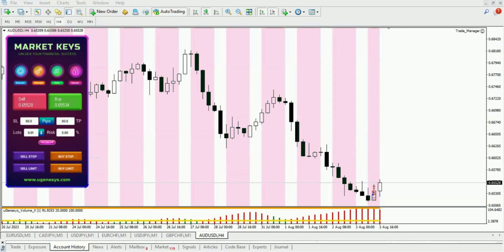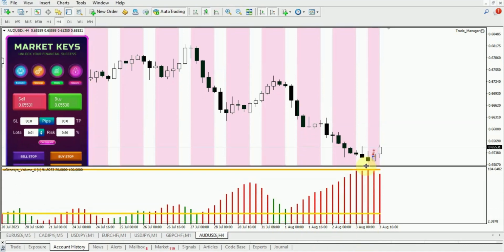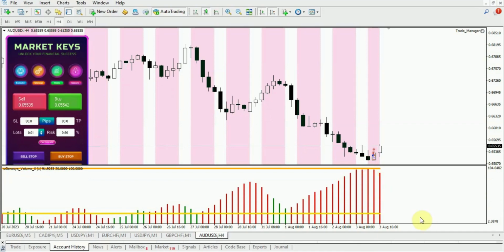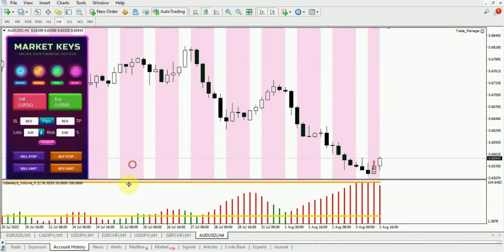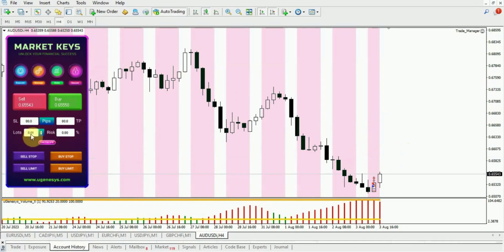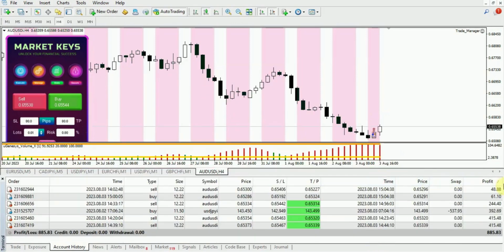Volume Indicator Forex: Uncover Hidden Market Insights"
Volume Indicator Forex

Introducing our revolutionary Volume Indicator for Forex—an essential tool designed to illuminate the hidden dynamics of the market and enhance your trading precision. In the fast-paced world of forex trading, having the right insights at your fingertips can make all the difference. Our Volume Indicator empowers you to make informed decisions by harnessing the power of trading volume data.

Have you ever wished you could peer behind the scenes of the forex market? Our Volume Indicator opens that door, revealing key market movements that might otherwise remain concealed. With this cutting-edge tool, you'll be equipped to identify trends, confirm breakouts, and recognize potential reversals with greater accuracy.

Key Features:

Accurate Volume Analysis: Our indicator provides a clear view of trading volume at different price levels, helping you understand market sentiment.
Trend Confirmation: Easily identify whether volume supports or contradicts prevailing market trends, helping you make confident trading decisions.
Breakout Detection: Spot potential breakout opportunities by monitoring volume spikes, a reliable indicator of significant price movements.
Divergence Recognition: Detect divergences between price and volume, indicating potential trend reversals and shifts in market sentiment.
Customization Options: Tailor the indicator to your preferences with adjustable settings and parameters, allowing you to align it with your trading strategy.
Imagine having the ability to see how market participants react to price movements in real-time. Our Volume Indicator gives you just that, acting as your guide to navigate the forex landscape with greater insight and precision.

Whether you're a seasoned trader or just beginning your forex journey, our Volume Indicator equips you with the data-driven insights needed to make confident and profitable trading decisions. It's your opportunity to tap into the wisdom of market volume and unveil trading opportunities that others might miss.

Download our Volume Indicator for Forex today and elevate your trading experience to new heights. With every candlestick, you'll gain a clearer understanding of market dynamics, leading to more informed trading strategies and ultimately, greater success.

Unlock the power of trading volume and revolutionize the way you approach forex trading. Start trading smarter with our Volume Indicator—your key to unlocking the secrets of the market.

[Your Download Link]

Timestamps:
Intro ~ 0:00
Forex Trading Strategies for Day Traders  ~ 2:20
forex trading for beginners ~ 3:20
Conclusion ~ 9:00